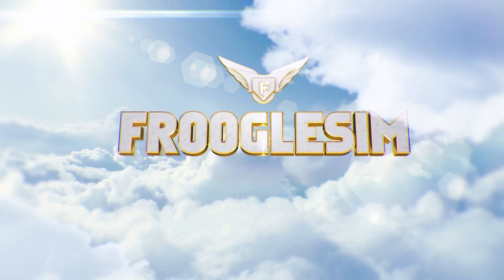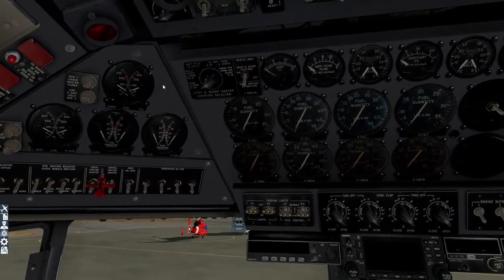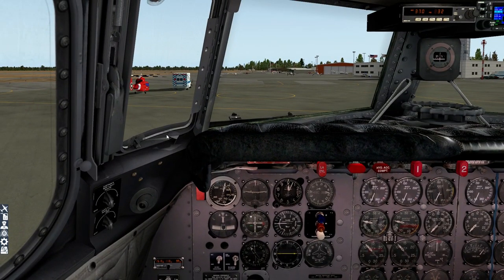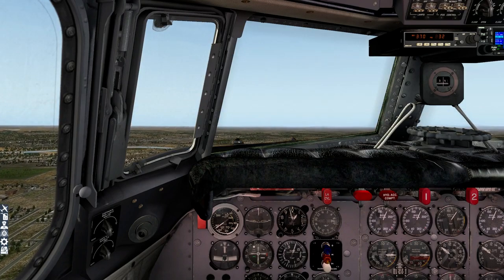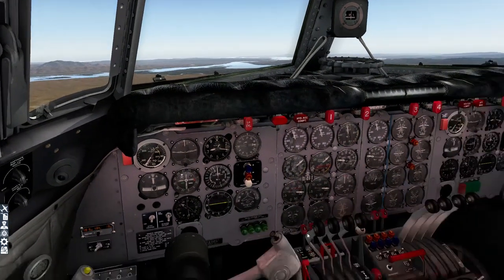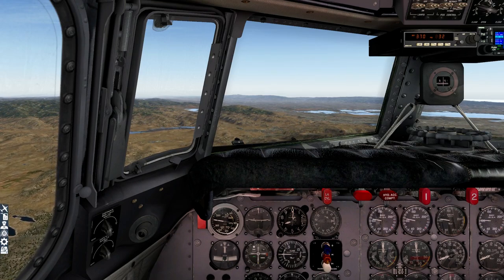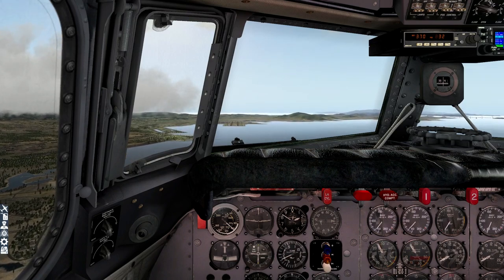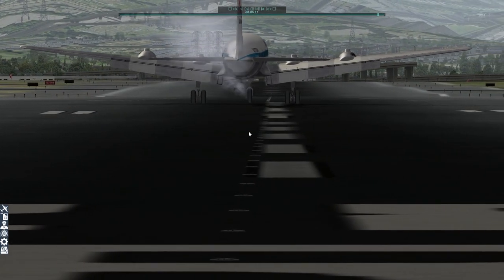PMDG DC 6 - YOUR FIRST IMPRESSIONS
Welcome to YOUR first impressions of the DC-6 from PMDG. This incredibly complicated aircraft is going to take an age for most of us to master, so in this video I walk you through some of the cool automation features that also make this aircraft perhaps one of the most accessible study aircraft available today. I'll show you how to get up in the air and having fun fast.